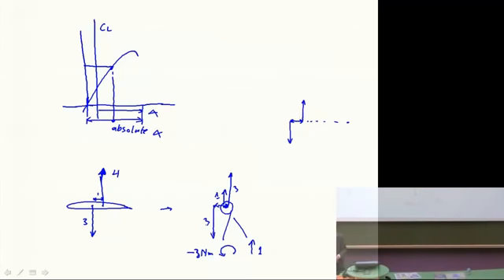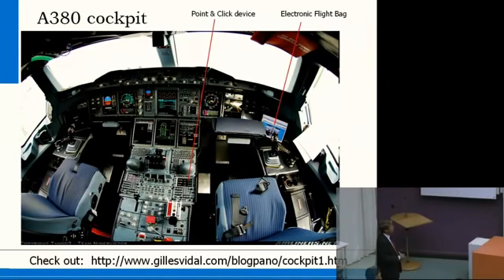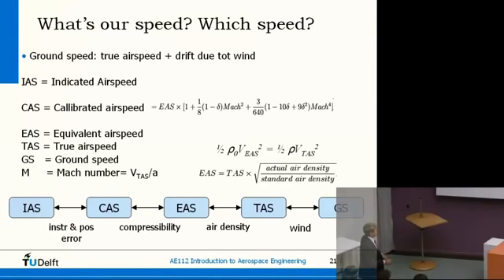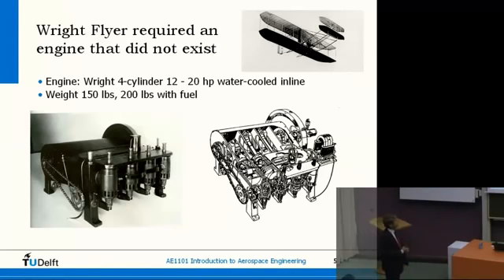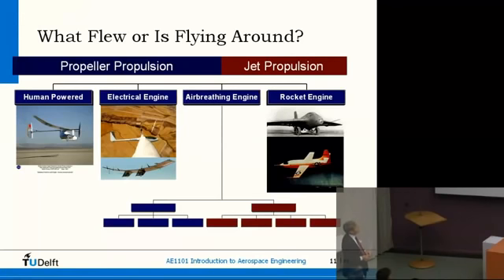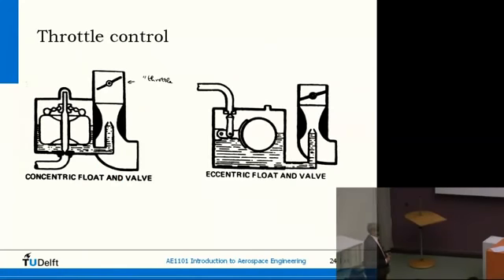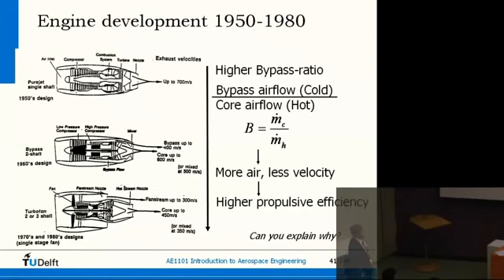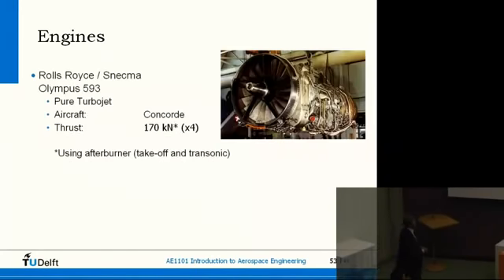Aerospace Engineering HD 2017 - Cockpits & systems Basic Course Aerospace Engineering